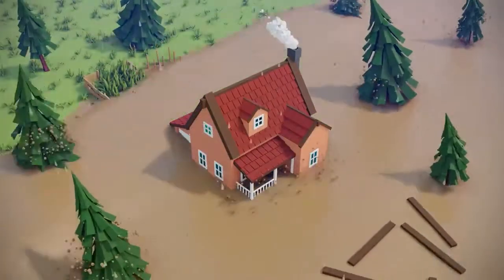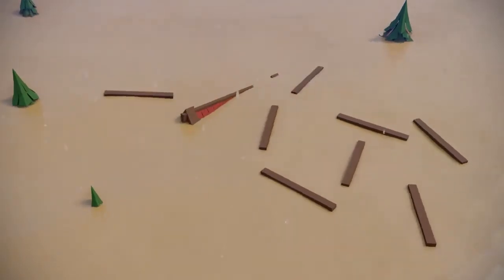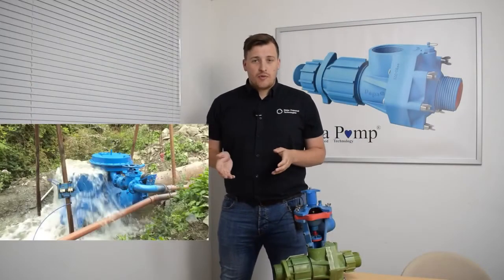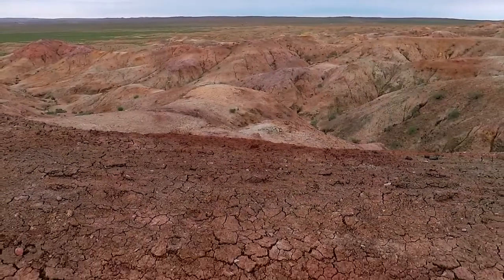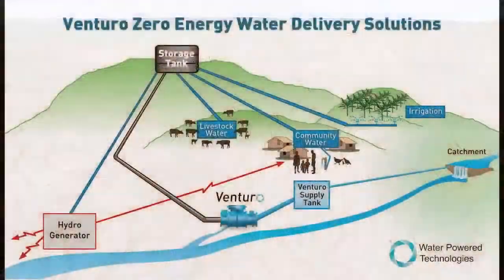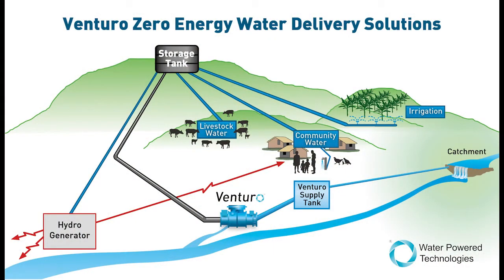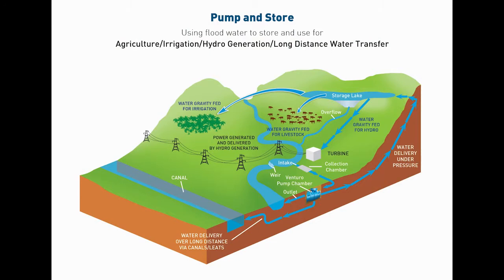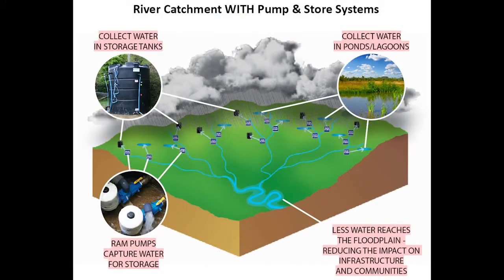The Solution to Droughts? - Pump and Store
Flooding and droughts are two sides of the same coin. Both extreme conditions becoming increasingly common due to climate change but with a pump and store method we can reduce the impacts of both by pumping and storing flood/rain water in high up locations, to then use or release to water courses in dry/drought conditions.